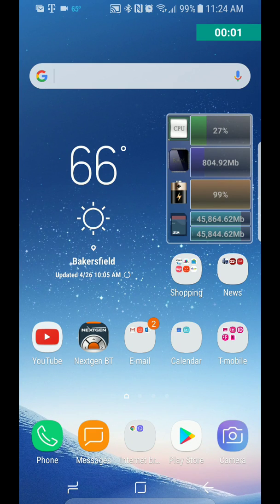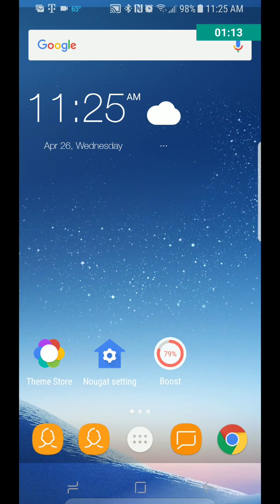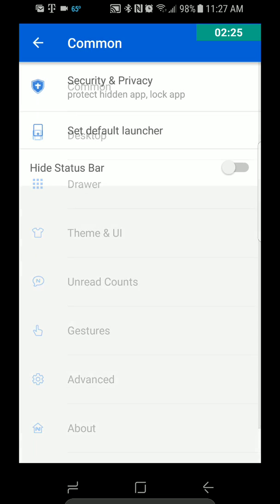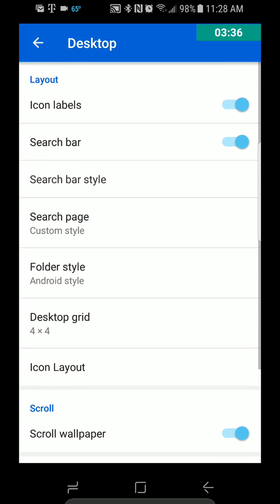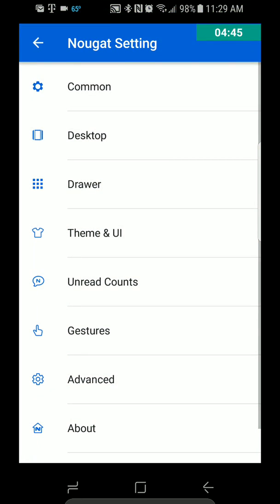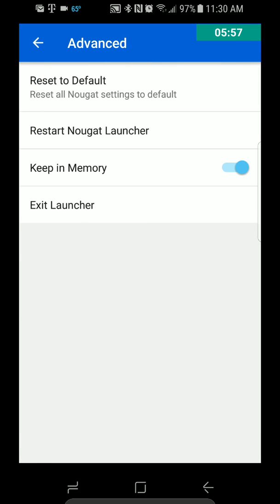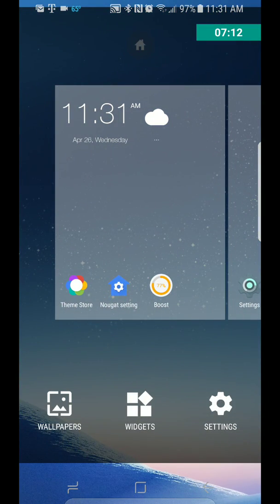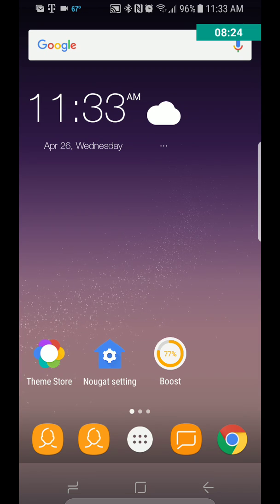Nougat Launcher review- Lots of features!!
Today we are continuing our series on Launcher reviews, We are reviewing the Nougat Launcher and checking out all the features of it.

Nougat Launcher is made by the N Dev Team